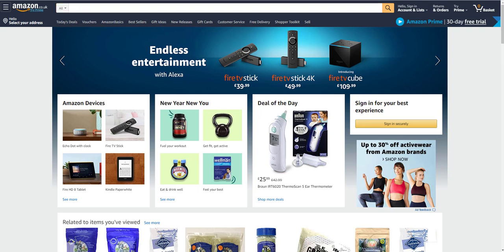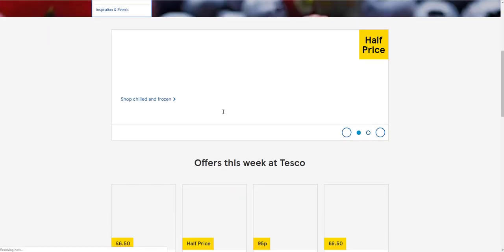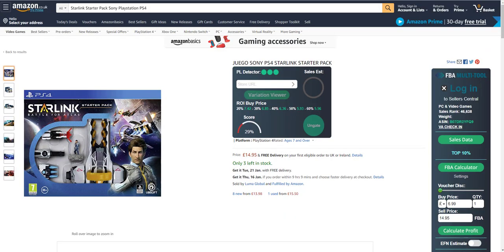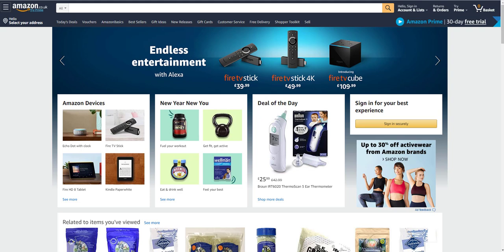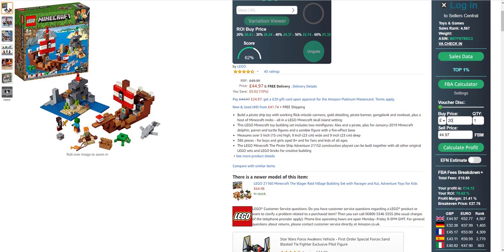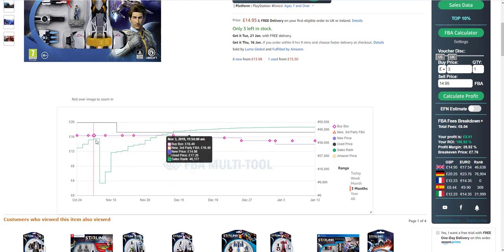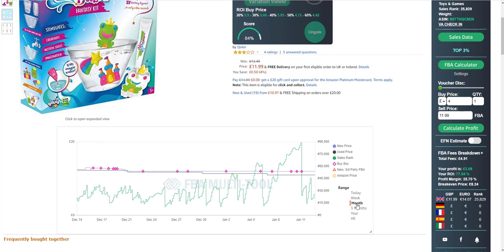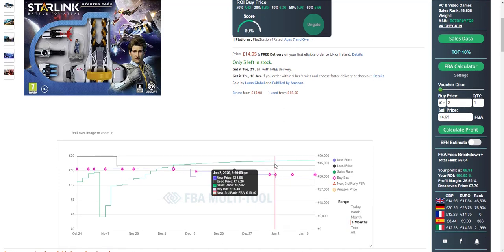Amazon Online Arbitrage - Part 2 - Sourcing Methods & Keepa Analysing Deals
Comment for any video requests